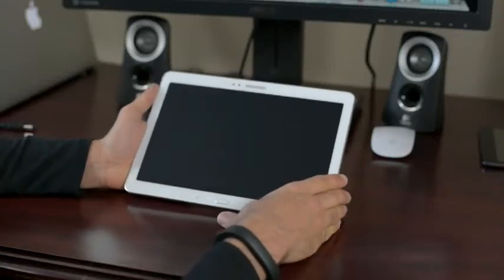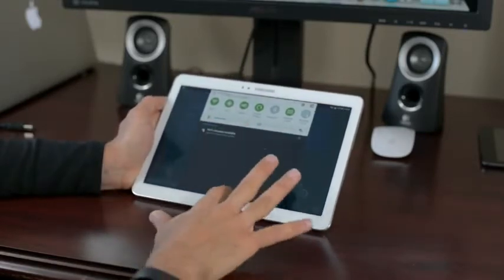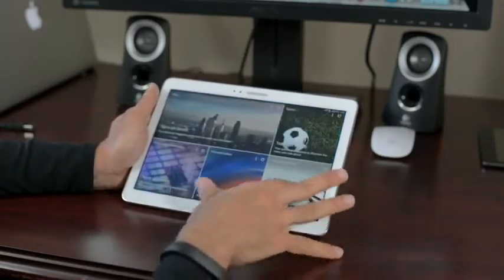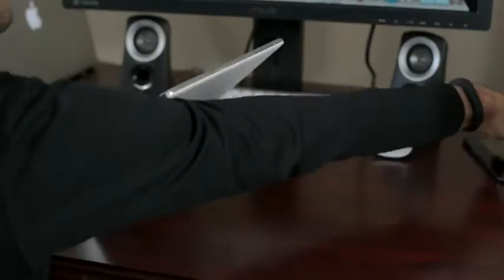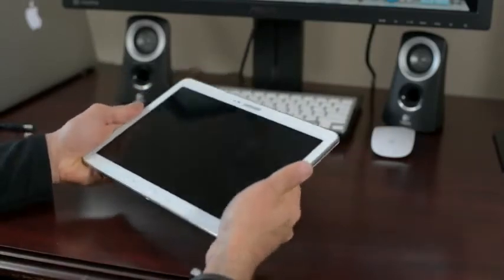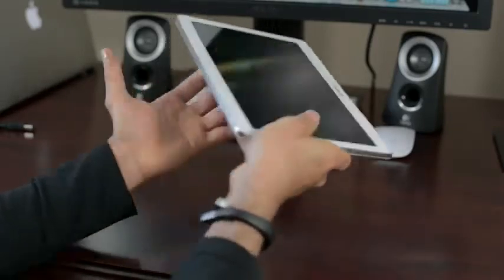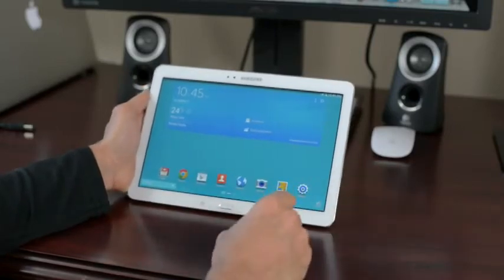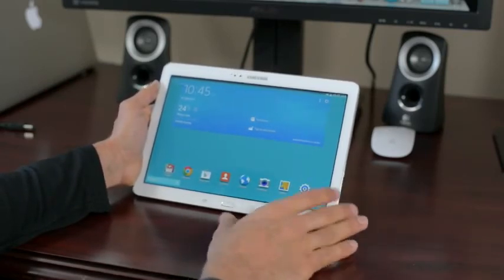سامسونج برو 2014 Samsung Tab PRO 2014....